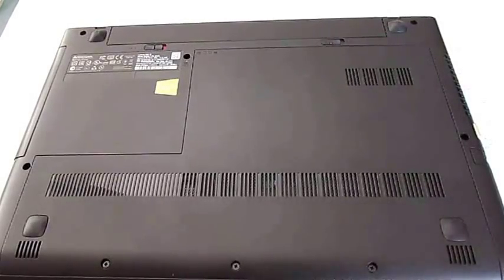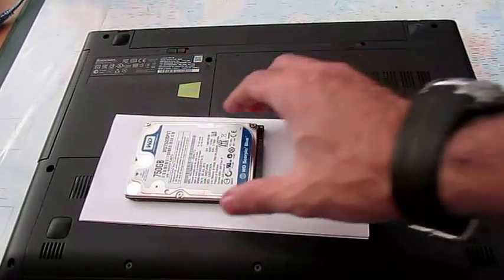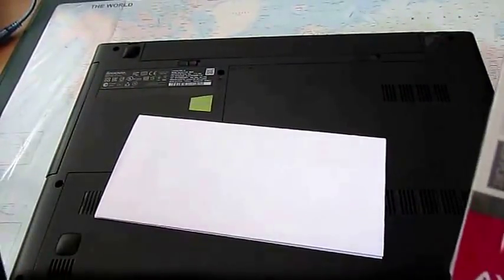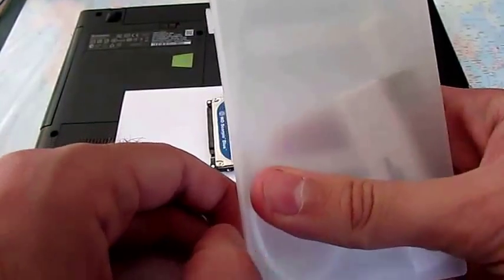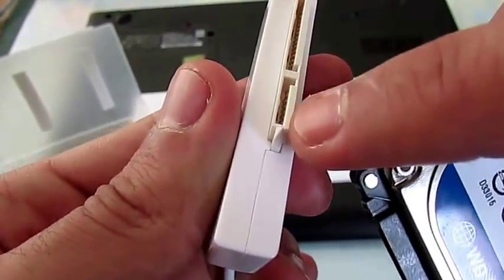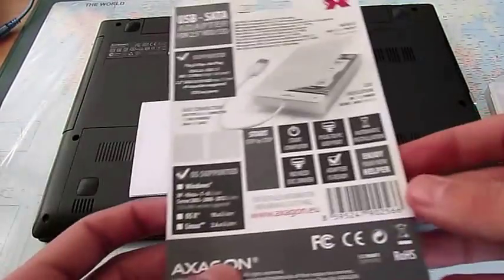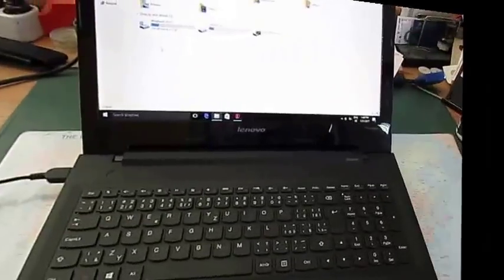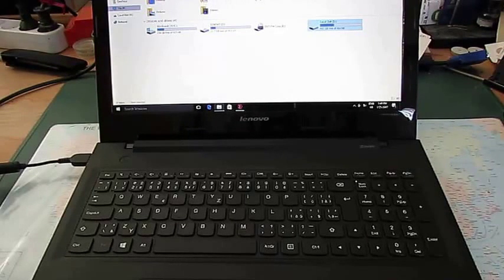How to convert a laptop hard disk into an external disk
Have you ever wondered what to do with an old laptop hard disk lying around? Instead of letting it gather dust, why not repurpose it into a portable hard drive? In this comprehensive tutorial, we will guide you through the process of transforming your laptop hard disk into a portable storage solution.

Converting a laptop hard disk into a portable hard drive not only saves you money but also provides a convenient way to carry your files, documents, and media wherever you go. By repurposing your old hardware, you can breathe new life into it and give it a valuable role in your digital life.

In this video, we'll show you the step-by-step process of making a laptop hard disk into a portable hard drive. We'll cover essential components such as hard drive enclosures, adapters, and cables needed for the conversion. You'll learn how to choose the right enclosure, connect your hard disk to it, and make the necessary physical connections.